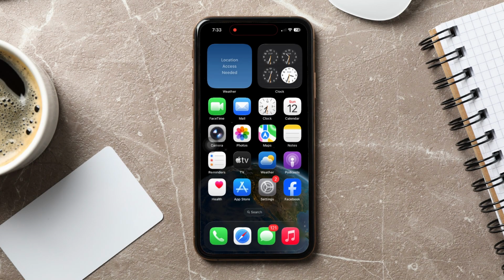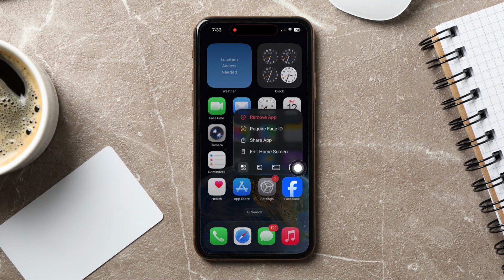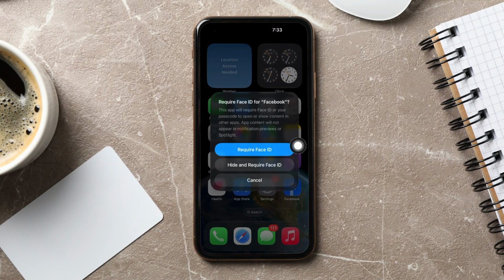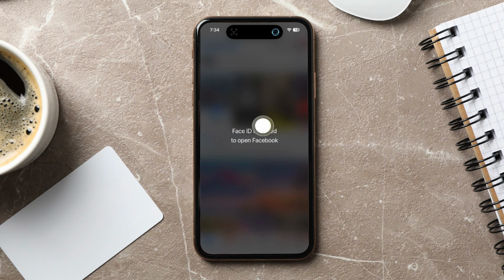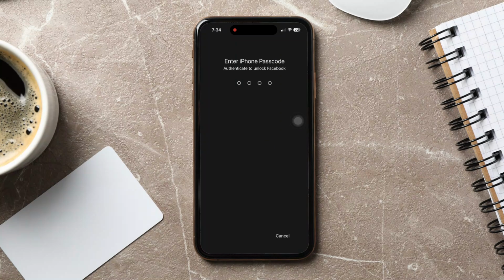How To Passcode Lock FaceBook On ANY iPhone 2026 (Step-By-Step Tutorial)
Here's how to add an extra layer of security to your Facebook app by setting up a passcode lock on any iPhone model. I'll show you multiple methods to protect your Facebook account from unauthorized access, even if someone gets hold of your unlocked phone. We'll cover using Facebook's built-in App Lock feature, Screen Time restrictions, and third-party apps that can lock individual applications. You'll learn step-by-step how to enable these security features, customize your lock settings, and troubleshoot common issues. I'll also demonstrate how to set up Face ID or Touch ID authentication for even faster access while keeping your account secure. Whether you're sharing your phone with family members or want peace of mind in case your device gets lost or stolen, these privacy protection methods will keep your personal Facebook data safe from prying eyes. Perfect for anyone who values their digital privacy and wants to control who can access their social media accounts.